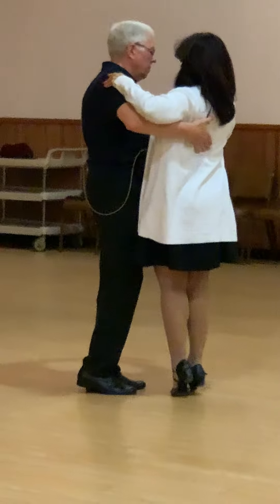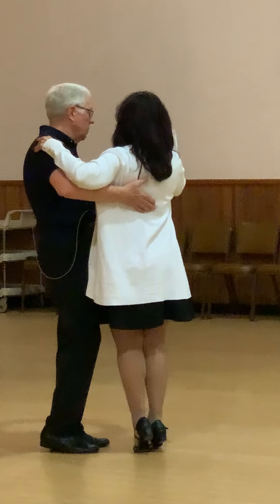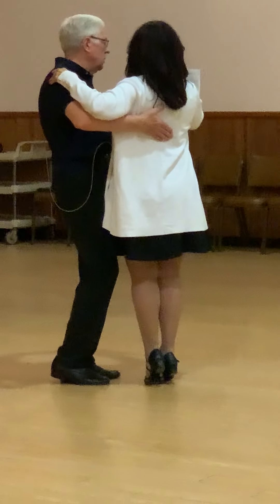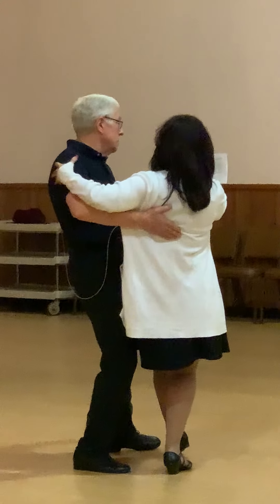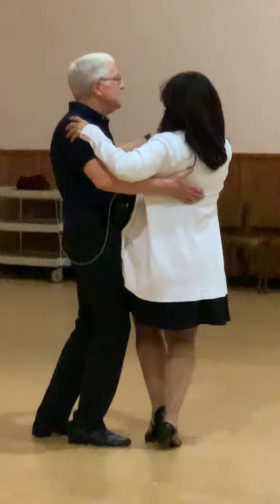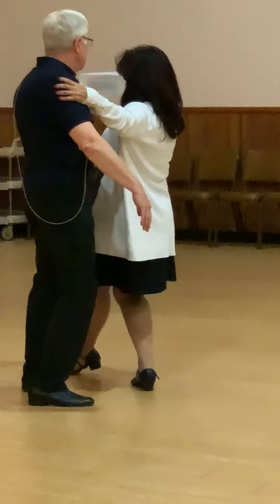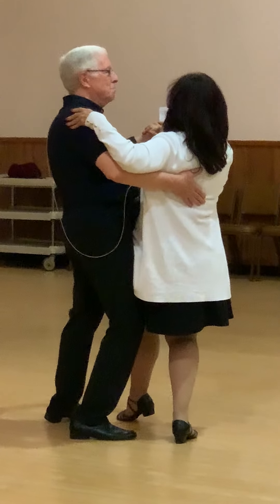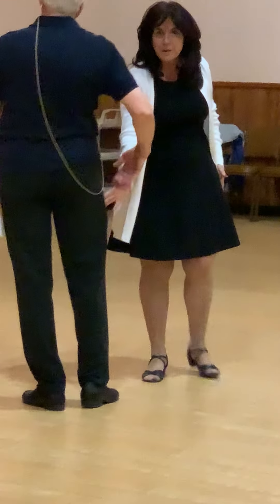Am Blue 28 Woman's Steps and Position for Natural Preparation to Same Foot Lunge